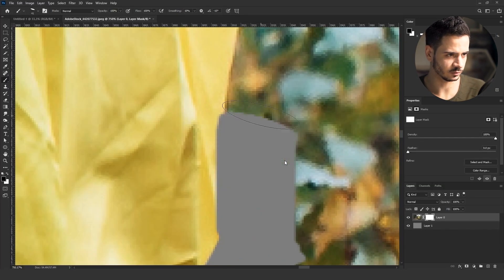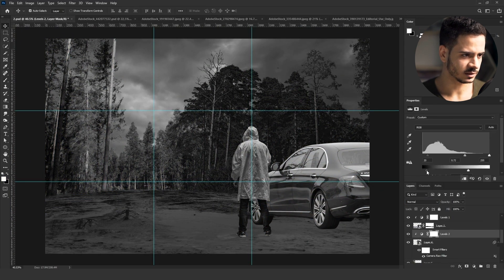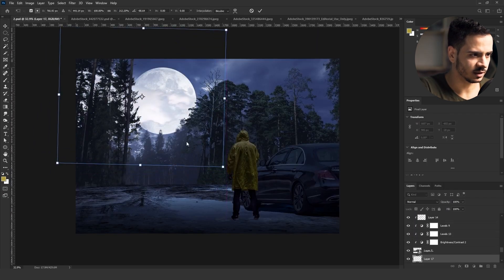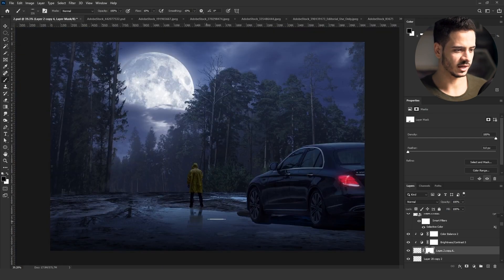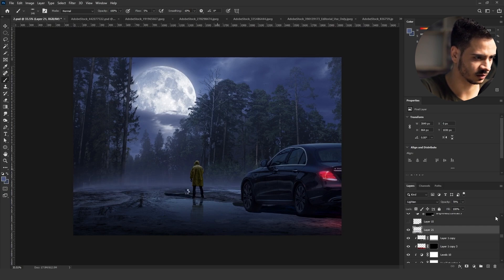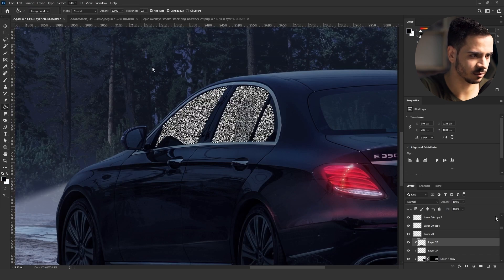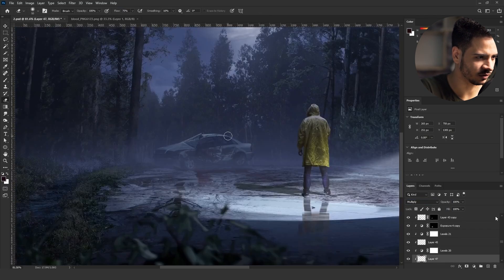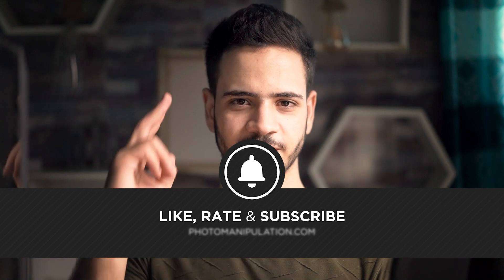How to Create This MYSTERIOUS Forest in Photoshop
In this video Red will show you how to create an eerie / mysterious forest scene, complete with atmospheric haze and lighting effects!